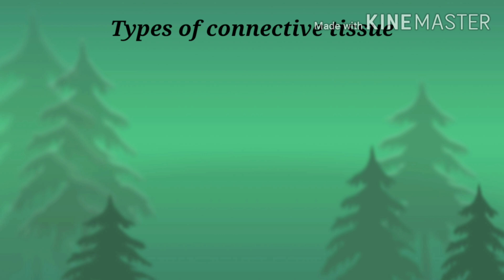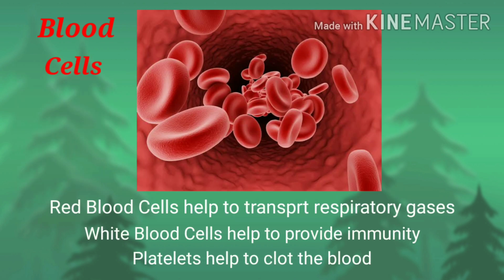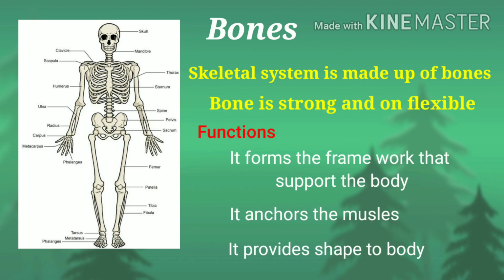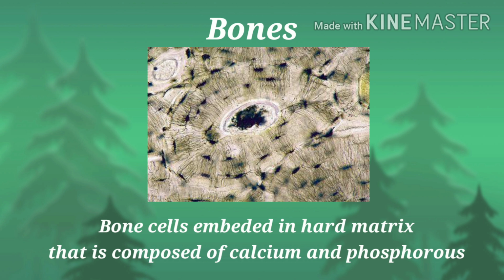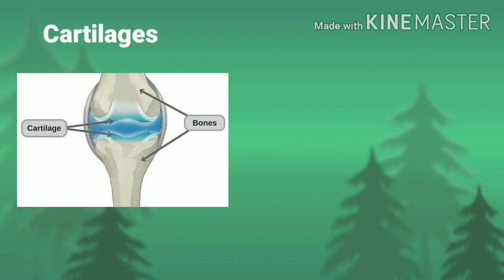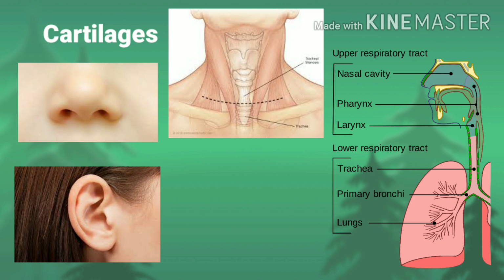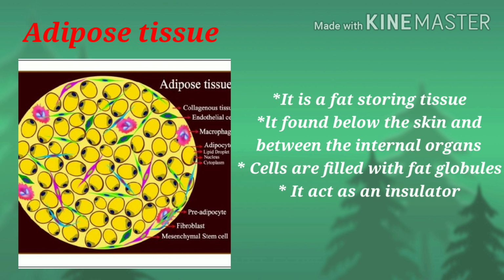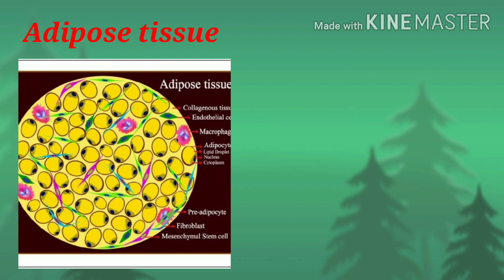Biology - Grade 9: Connective tissue.